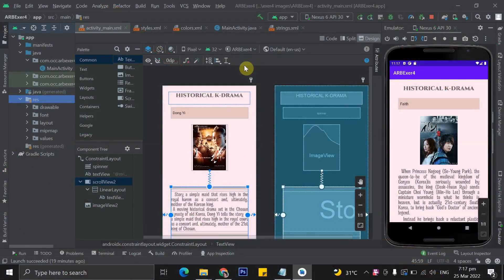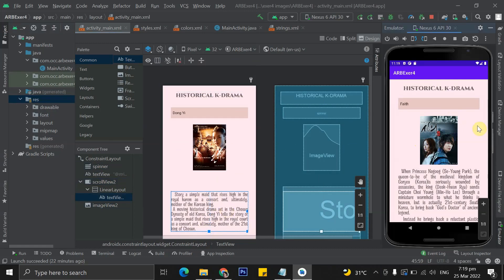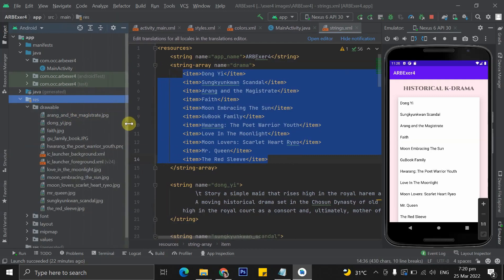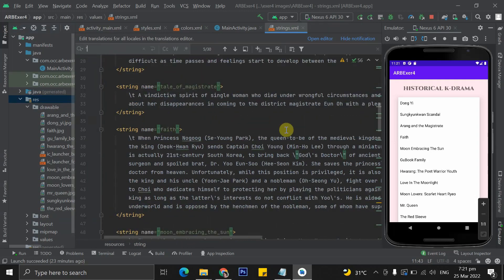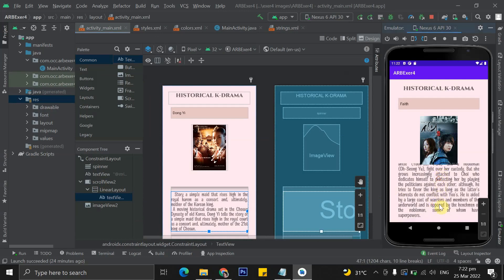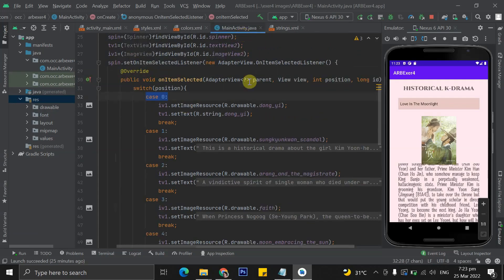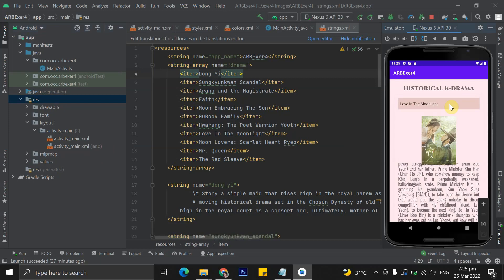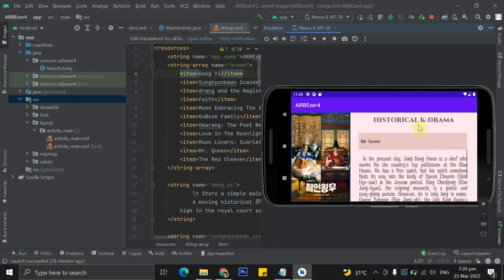SPINNER, IMAGE VIEW & SCROLL VIEW IN ANDROID STUDIO || School Work Presentation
I got the storylines / summary from the IMDb website and the official poster of each k-drama came from Google. I enjoyed doing this exercise since I was able to relate it to my faves. The codes is taught to us by our professor.